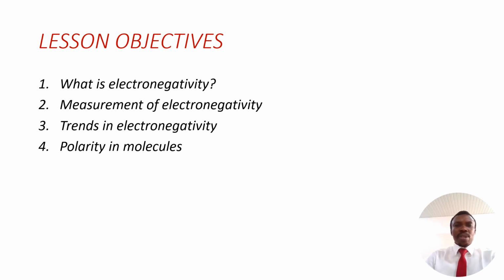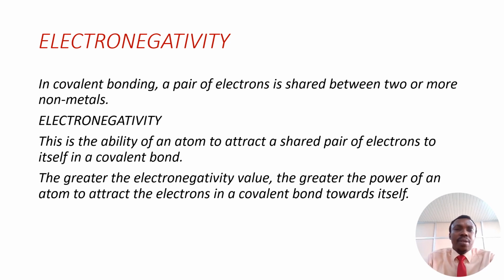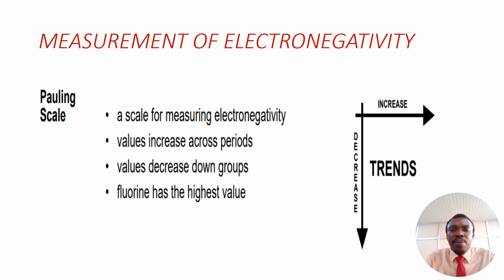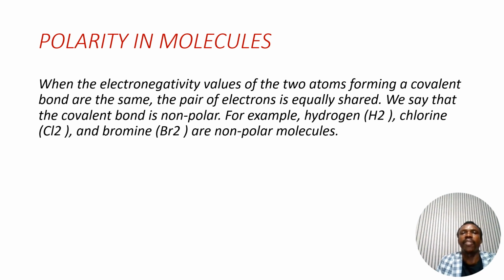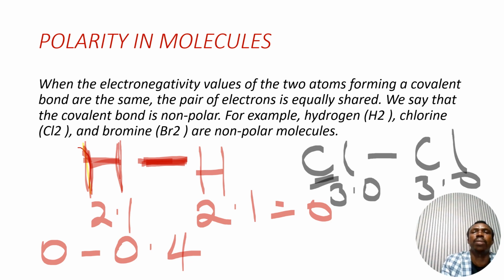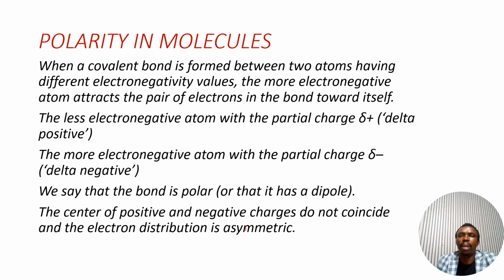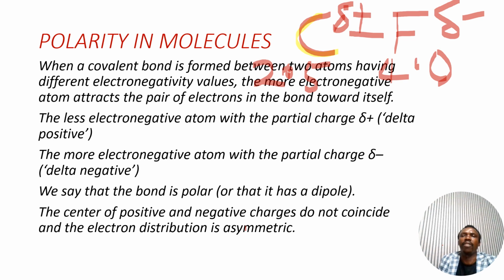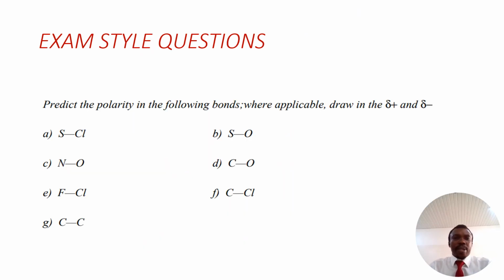ELECTRONEGATIVITY - A - LEVEL - (AS) SEASON 1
The video is on the concept of electronegativity, the measurement of electronegativity, and trends in electronegativity.